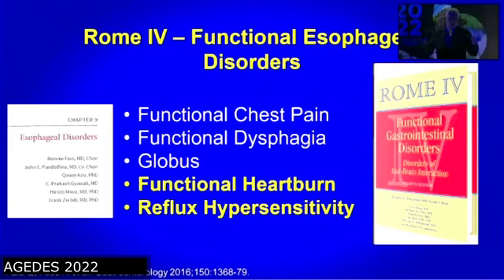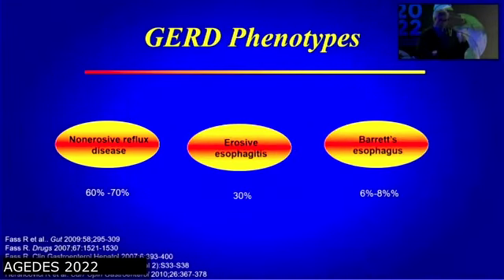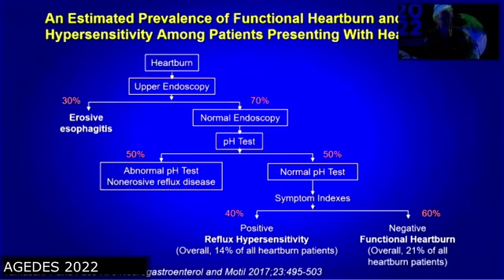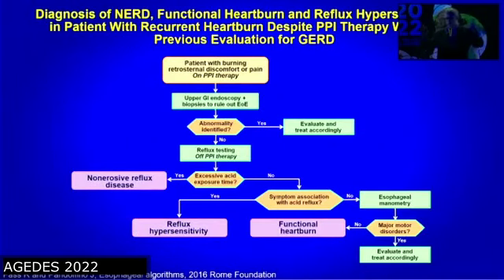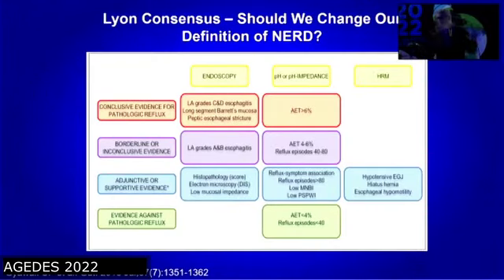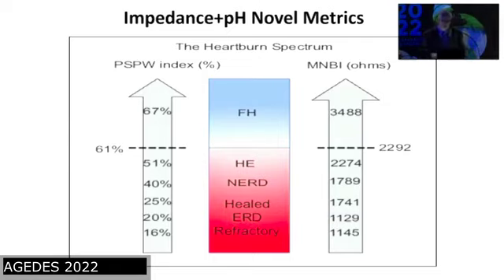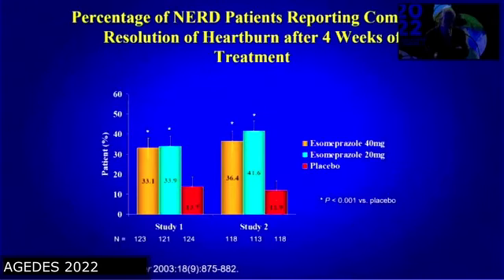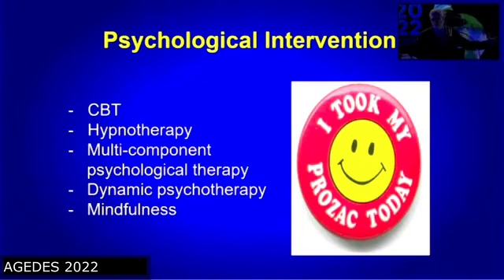Es Funcional, es Hipersensibilidad o es Reflujo